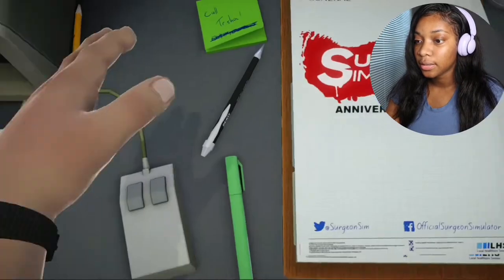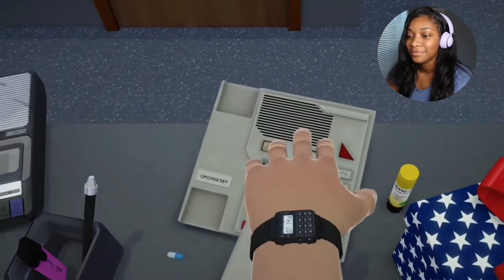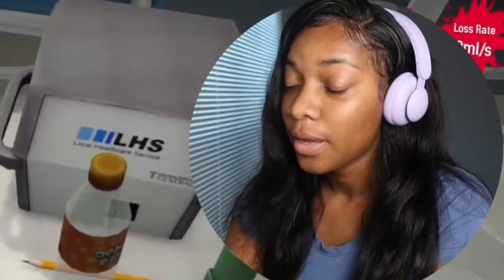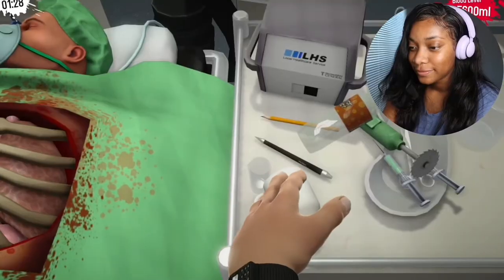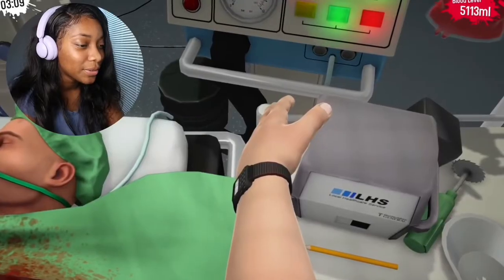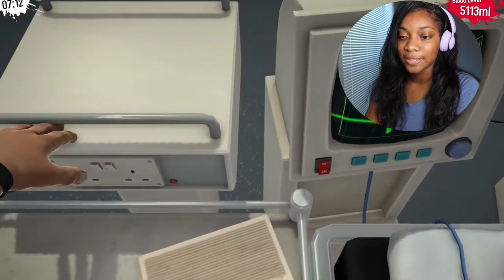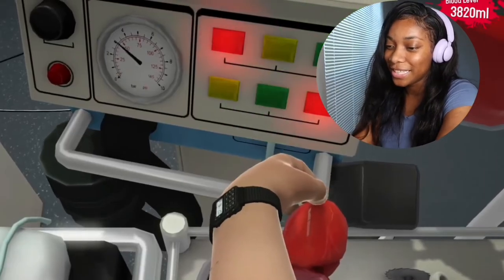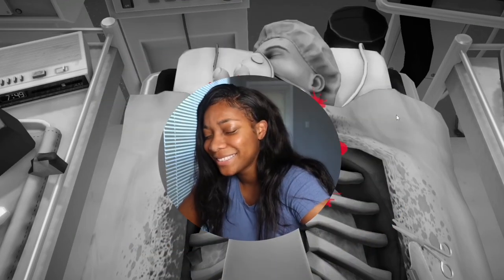GAMEPLAY: Surgeon Simulator (Malpractice Makes Perfect)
Decided to kick this Spooky SZN off with some gameplay! Today I tried my hand at playing Surgeon Simulator!

“Surgeon Simulator is a darkly humorous over-the-top operation sim game where players become Nigel Burke, a would-be surgeon taking life into his own shaky hands, performing life-saving surgical maneuvers on a passive patient.”